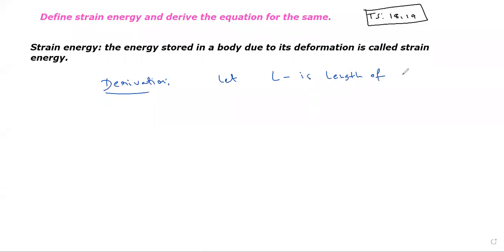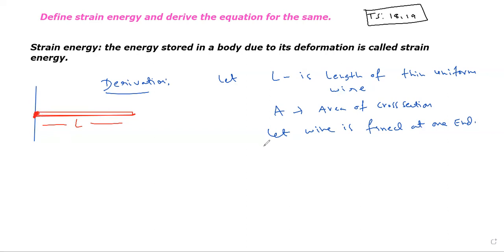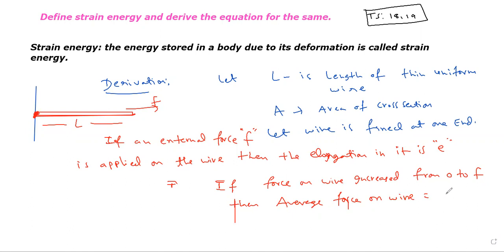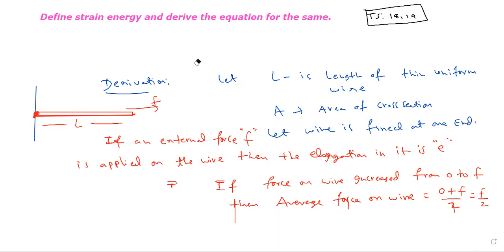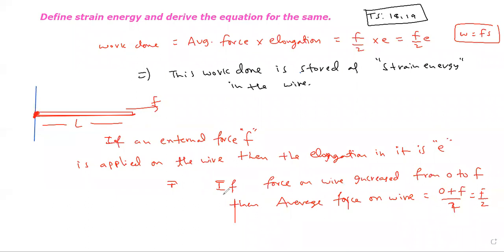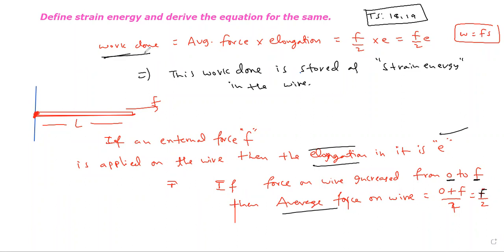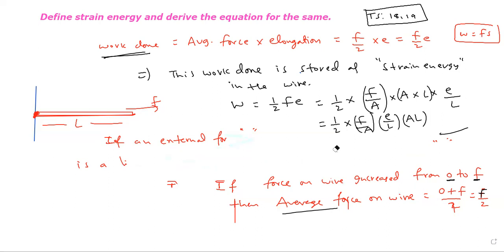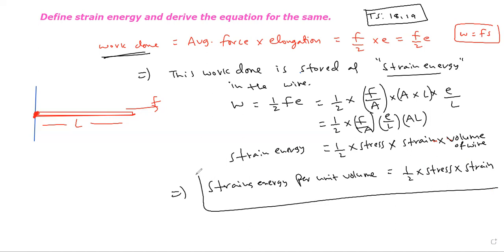FIRST YEAR PHYSICS 4 MARKS QUESTIONS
INTERMEDIATE FIRST YEAR